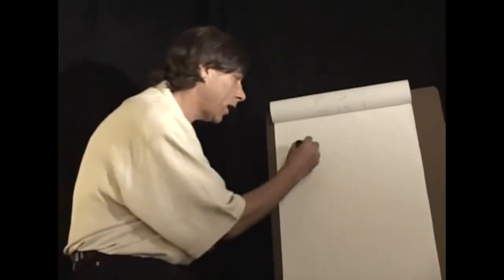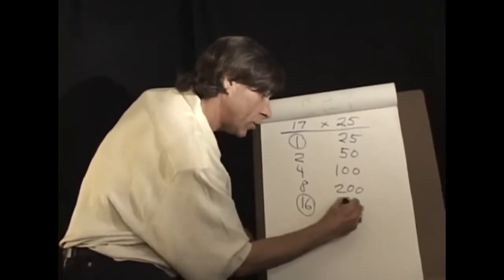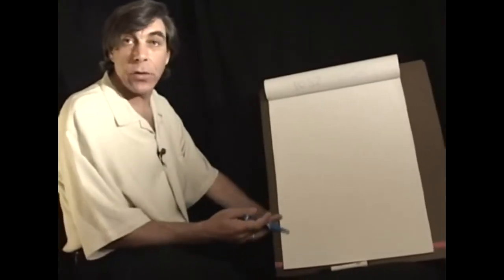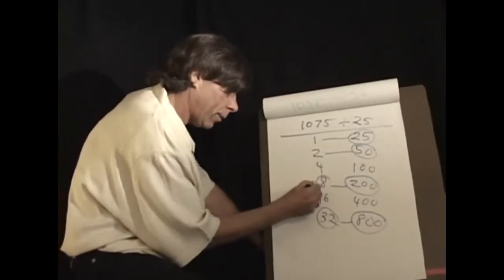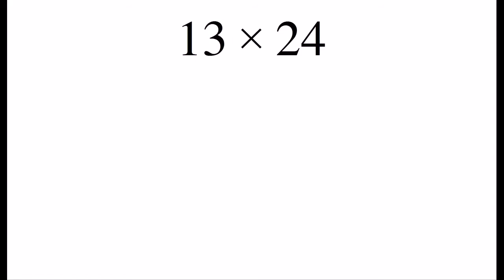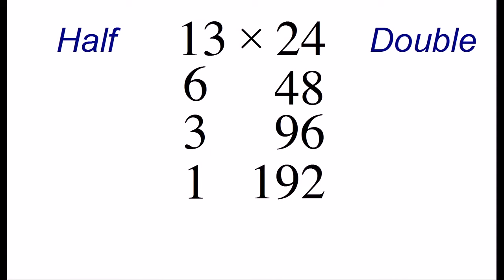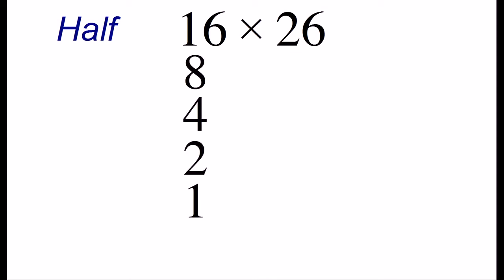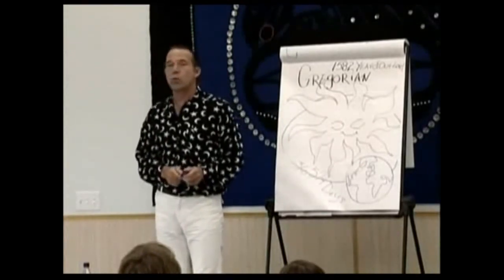An Easy Math Trick Nobody Will Show You